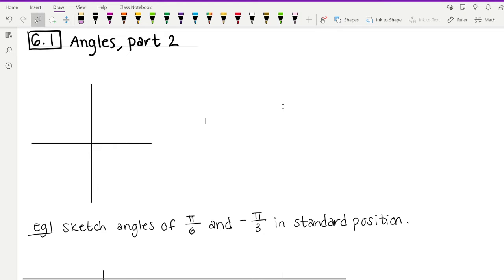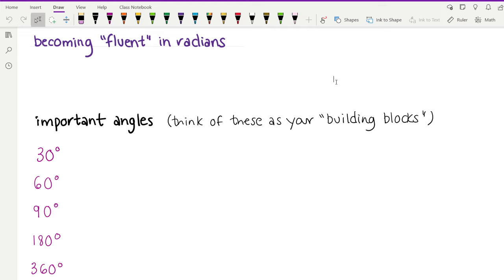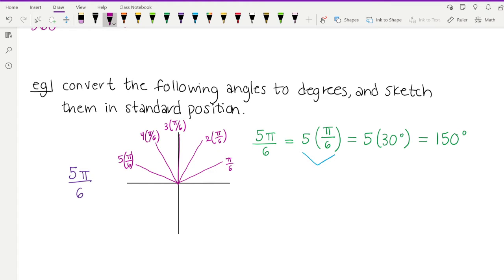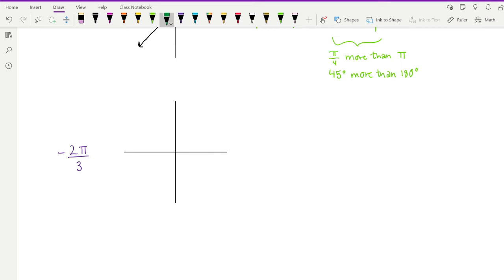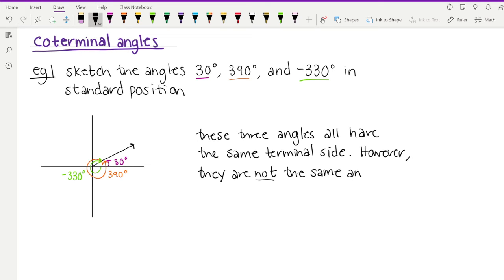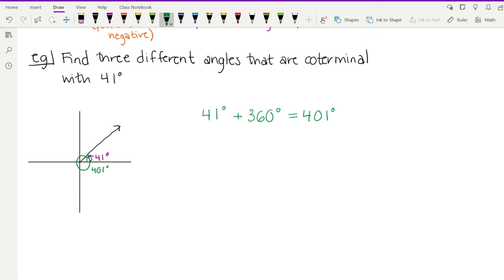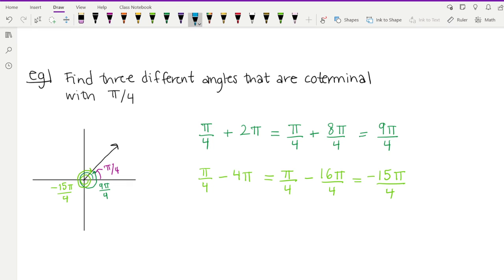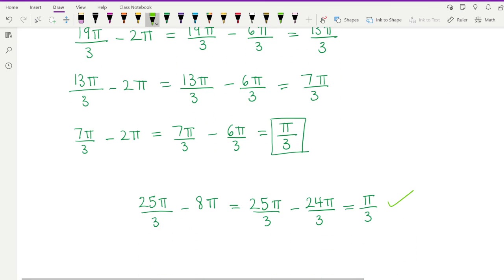142 Week 1 Video 3 (6.1: Angles, Part 2)